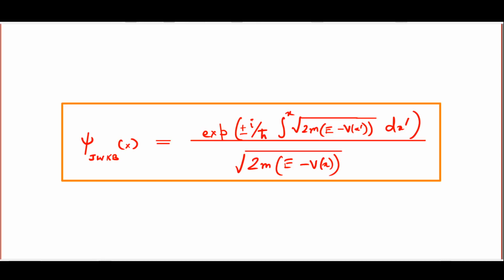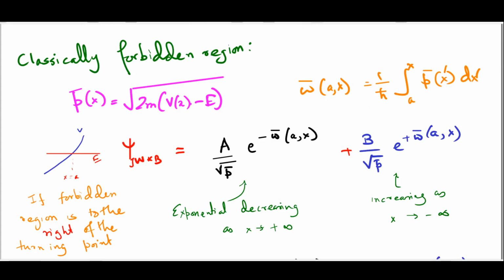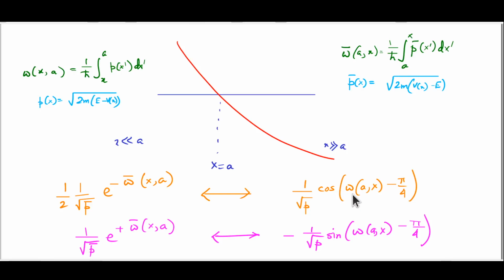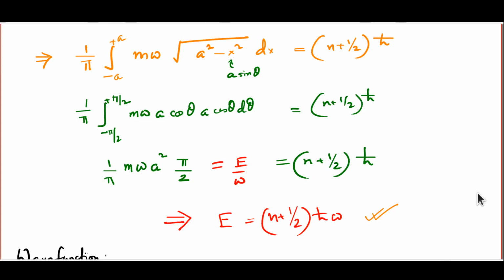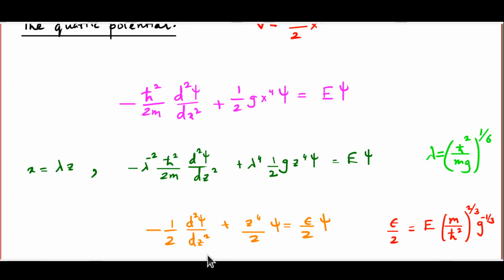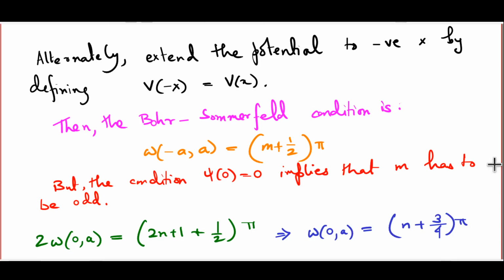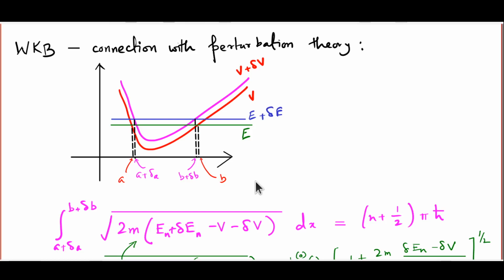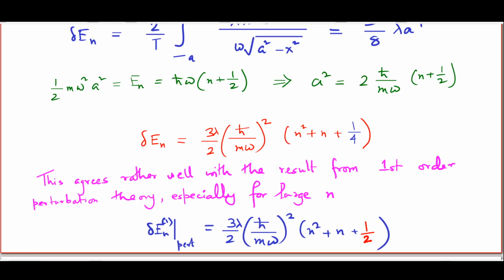PH3203 : Lecture 11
In this lecture I describe a few applications of the WKB method. After  a quick recapitulations of the basic ideas, I first use the Bohr-Sommerfeld quantization conditions to discuss the harmonic oscillator. The WKB method returns the exact result for the energy eigenvalues of this system. I then demonstrate   how the WKB wavefunctions compare with the exact ones. I also discuss the quartic oscillator and determine an approximate formula for its energy eigenvalues. I next examine the situation where a potential is defined only for half of the real line and indicate how this can be used to solve the problem of central potentials in 3D. I end this lecture by using the Bohr-Sommerfeld principle to estimate the change in energy due to a perturbation and compare this with the result from Rayleigh-Schrodinger theory.